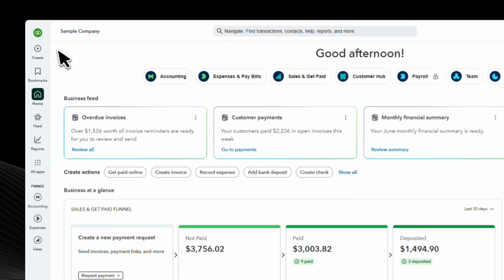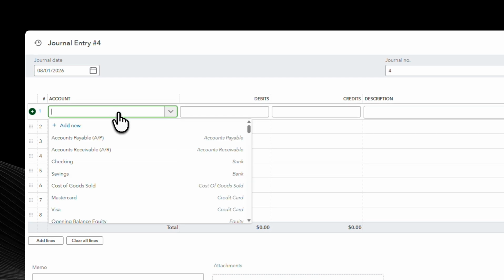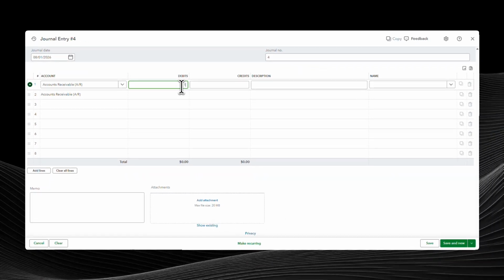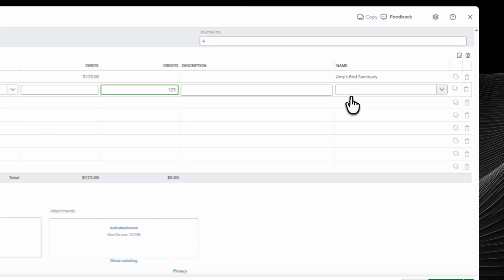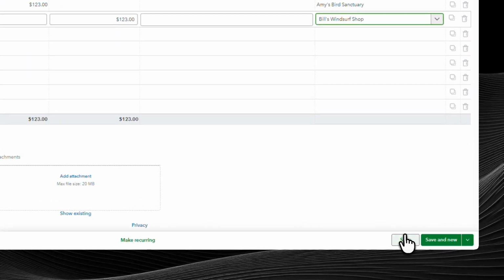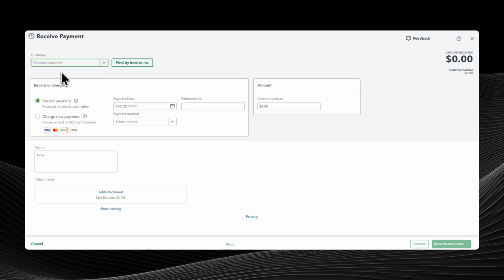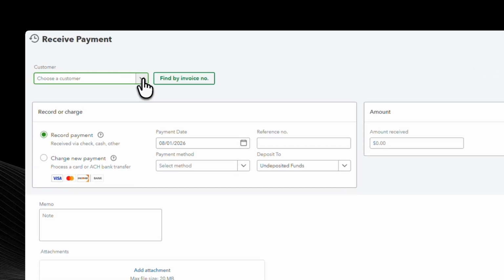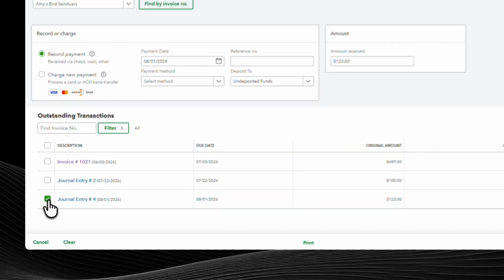How to Transfer Credit from One Customer to Another in QuickBooks Online (2026 Updated Guide)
Learn how to transfer credit from one customer to another in QuickBooks Online the right way! In this 2026 step-by-step beginner tutorial, I'll show you how to move customer credits between accounts using journal entries or credit adjustments, apply the transferred credit correctly, and keep your accounts receivable records accurate. Perfect for beginners and anyone looking to better manage their accounting and bookkeeping.